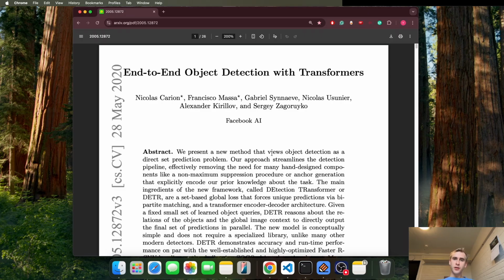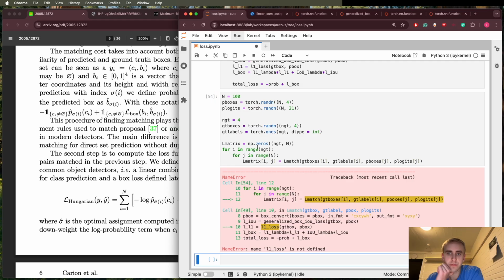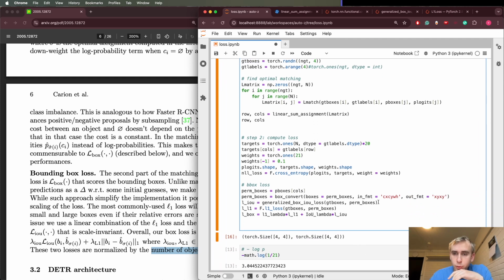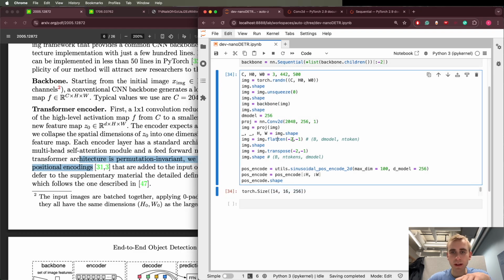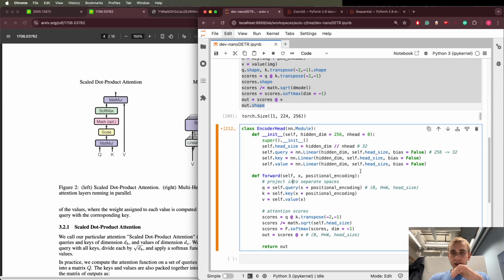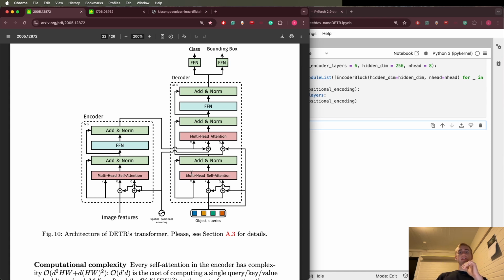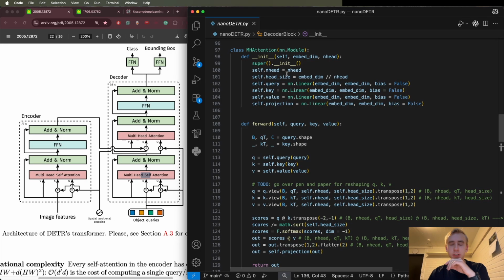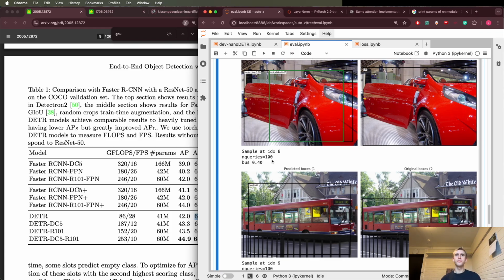DETR from scratch in pytorch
Join me in implementing DETR by Meta, a milestone in object detection. Specifically, we will code line by line and look at the model architecture and its intuitiveness, a clever loss function building on bipartite matching and attention from both a matrix-heavy and an abstraction-heavy viewpoint. All with minimal abstractions. Tune in!

PS: this is an educational exercise, optimizing for learning outcomes rather than benchmark competitiveness.
PS: feel free to have it at 1.5 speed or more!

Chapters:
00:00:00 intro, DETR and motivation for this video
00:02:02 implementing the loss
00:55:54 data preprocessing and backbone
01:22:59 transformer encoder and self attention
02:11:27 transformer decoder and cross attention
02:39:27 putting all pieces together to get DETR
02:54:32  inspecting the results